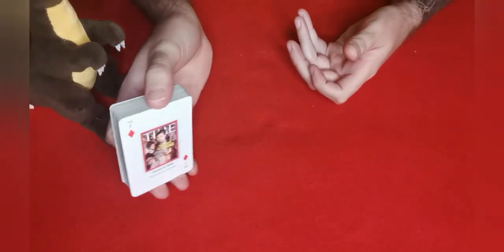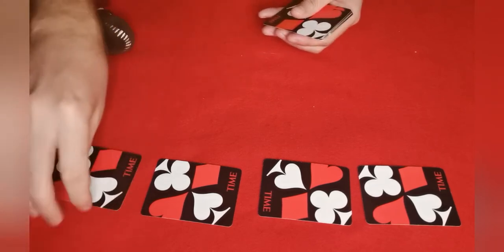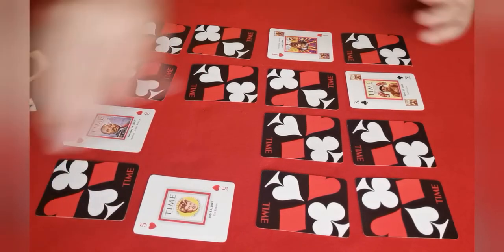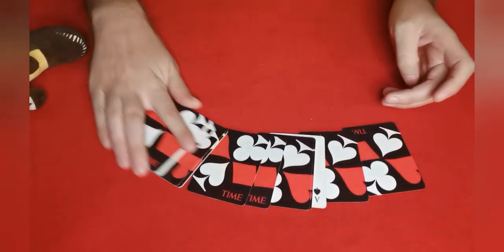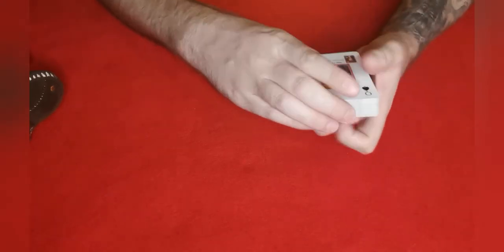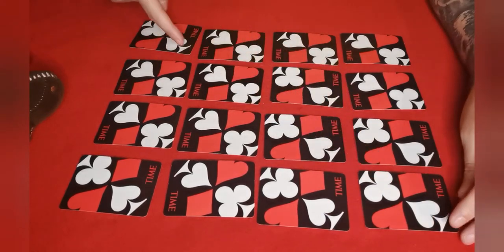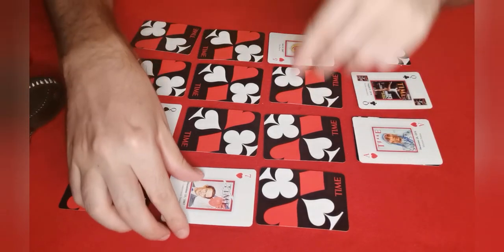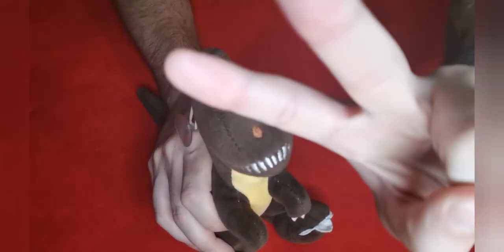Perfect No Set Up Card Trick (winner of the poll)